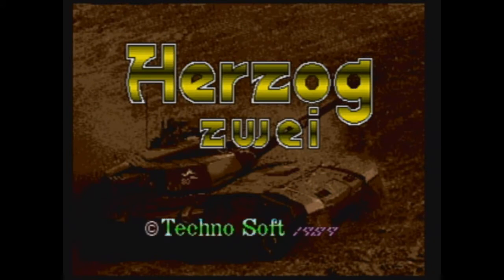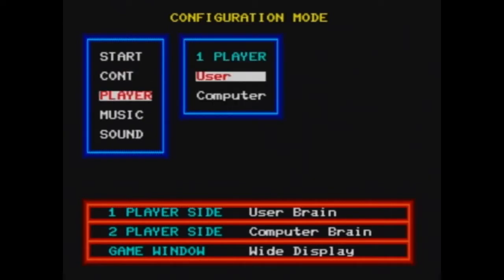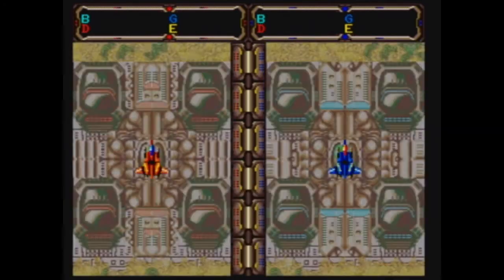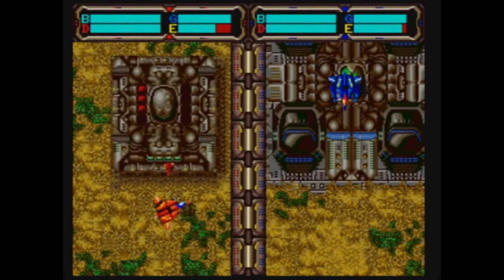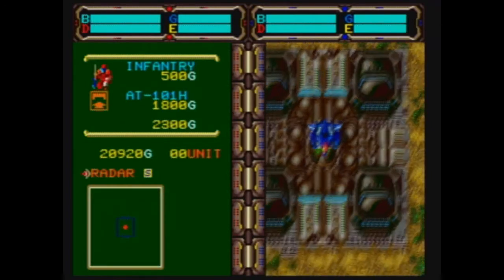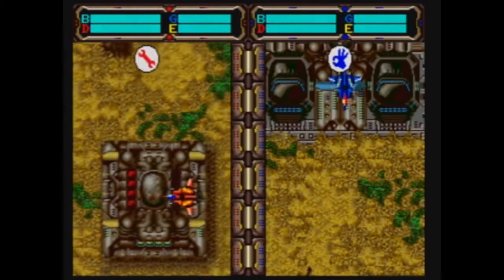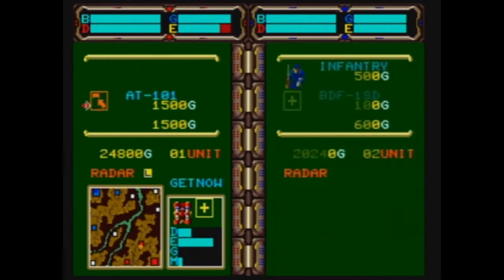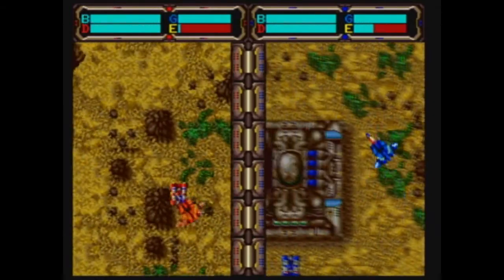Tutorial: Herzog Zwei 1989 (Sega Genesis)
Confused about Herzog Zwei? Not anymore you're not!